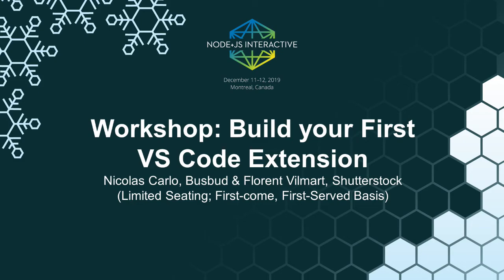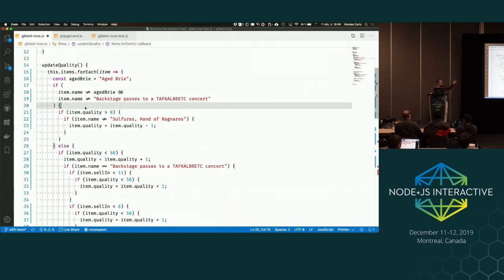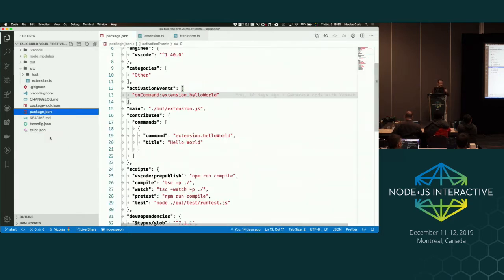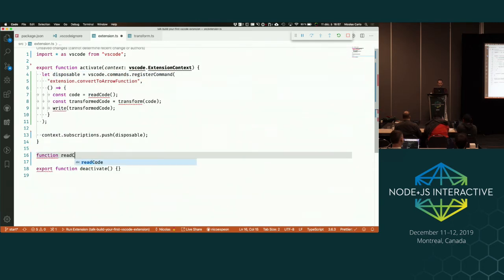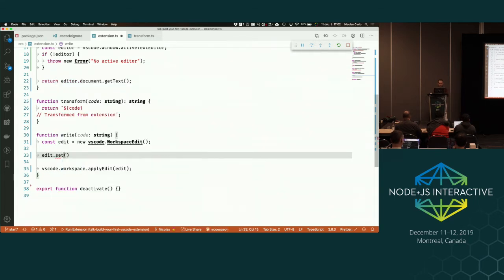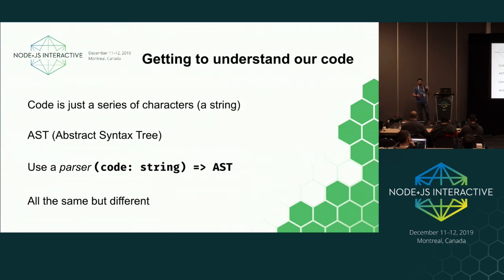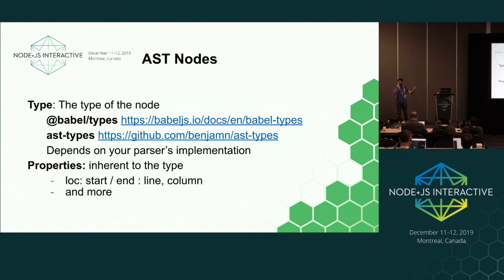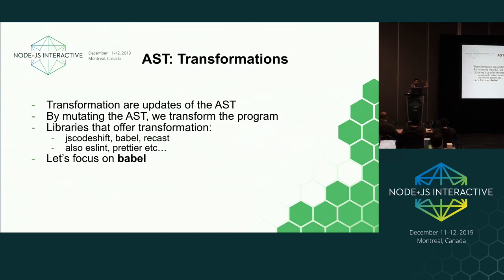Workshop: Build your First VS Code Extension - Nicolas Carlo, Busbud & Florent Vilmart, Shutterstock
Workshop: Build your First VS Code Extension - Nicolas Carlo, Busbud & Florent Vilmart, Shutterstock (Limited Seating; First-come, First-Served Basis)
Speakers: Nicolas Carlo, Florent Vilmart
Visual Studio Code is a text editor that has become very popular. A reason for such fame is Extensions. You can pick and install just the ones that fit your needs. You can customize VS Code to be super-productive. That's cool.

But have you ever considered going further, and extend VS Code at your will?
Have you ever thought about becoming the author of your own VS Code Extension?

Nicolas and Florent will guide you through this hands-on. You'll learn how to create, configure, package and publish a VS Code Extension.

In this workshop, you will understand how you can manipulate the structure of your code, using the Abstract Syntax Tree (AST). Together, we'll build your first VS Code Extension that will perform your own, custom, automated refactorings.

After this session, you'll know how to control your editor to give you (and your team) coding super-powers!